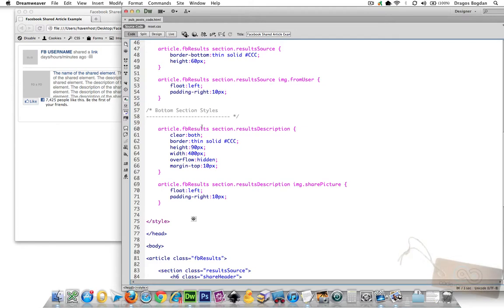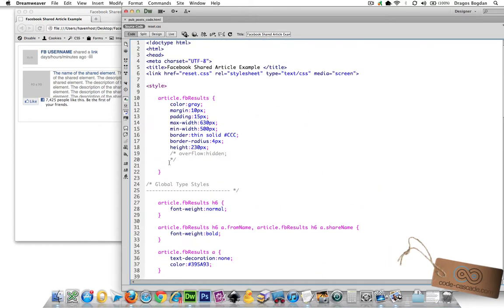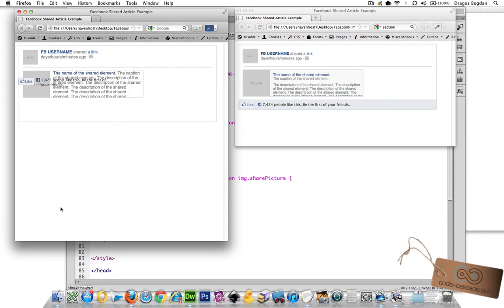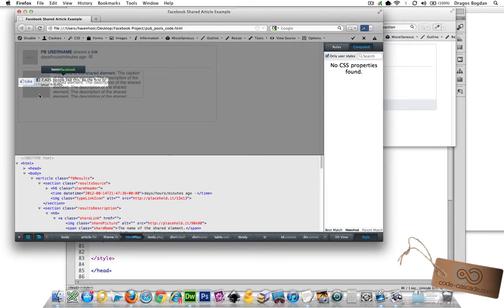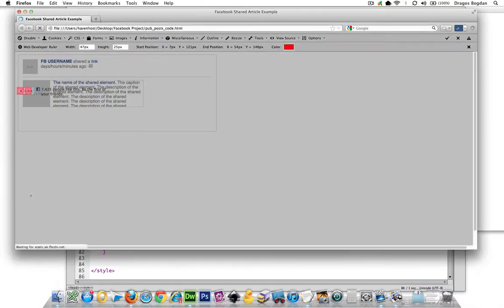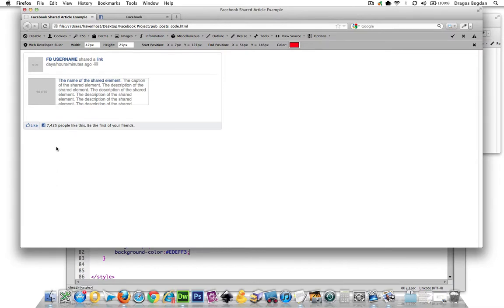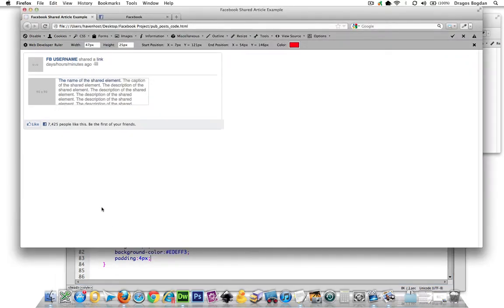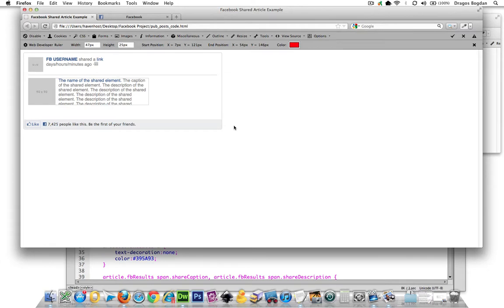(9/14) Positioning the Facebook Like button resultsDescription Section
By absolutely positioning the iframe element to the bottom of the relatively positioned article container, we can make the Facebook Like button site at the very bottom of each Facebook search result.